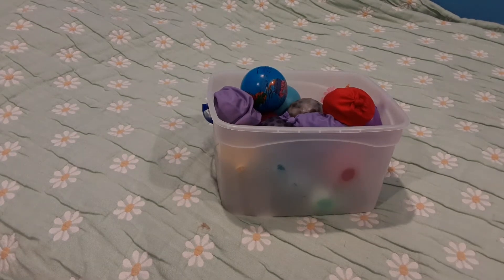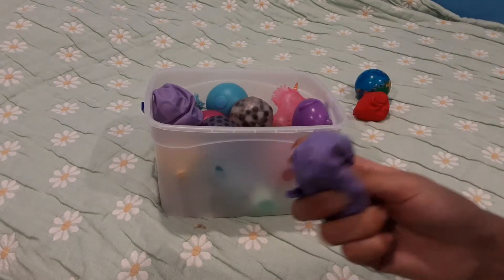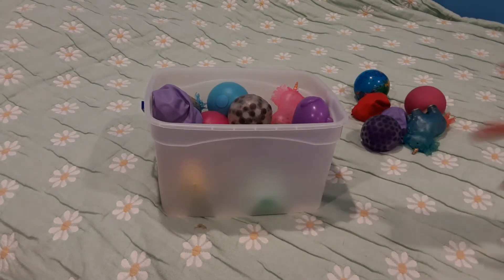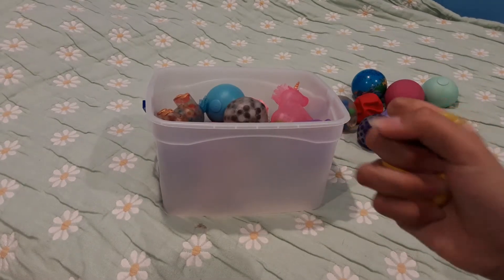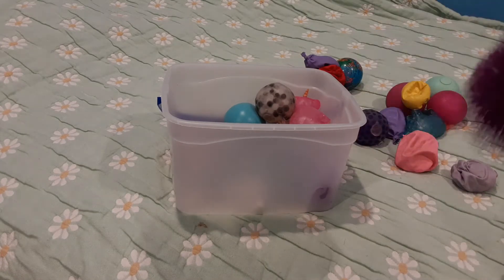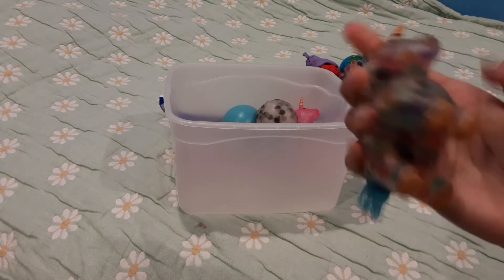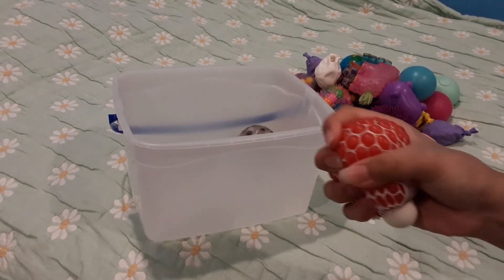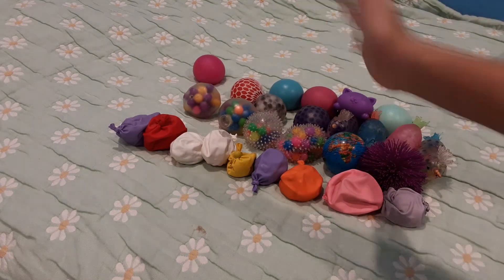My stress ball collection!